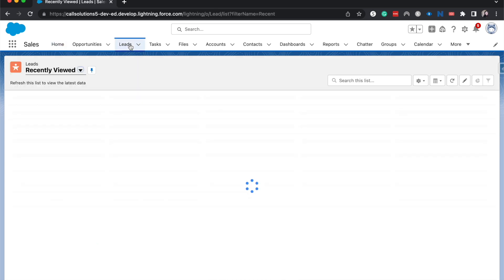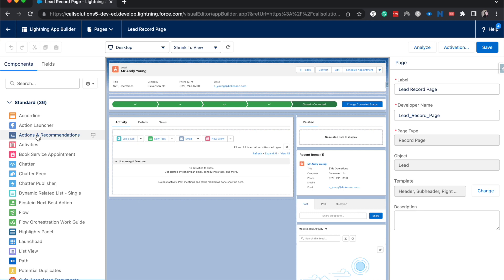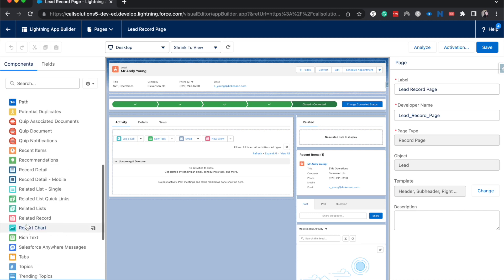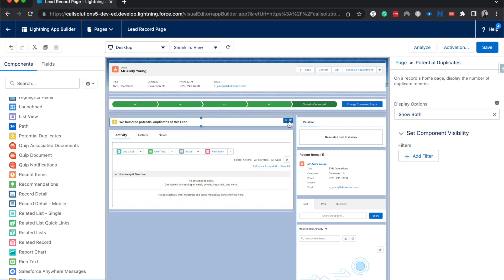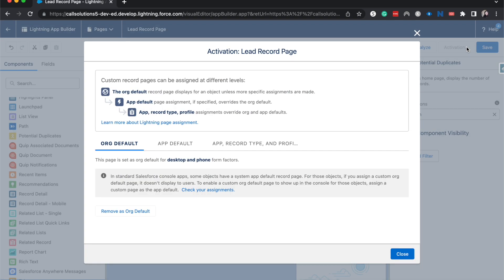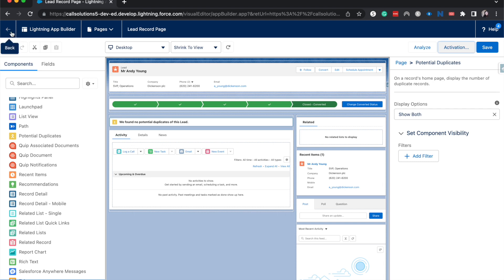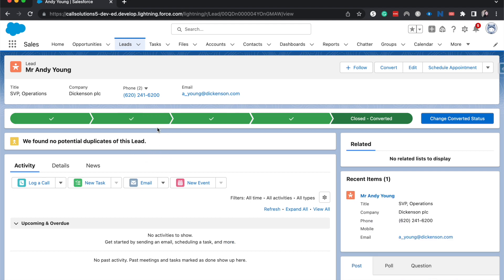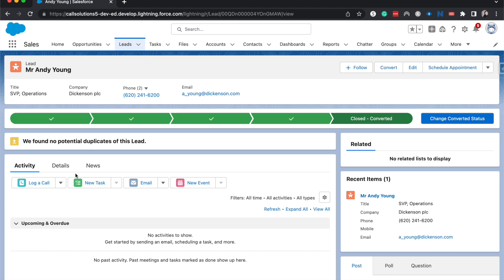Add a Potential Duplicate Component to your Lightning Page | Salesforce Lighting Page Tutorial